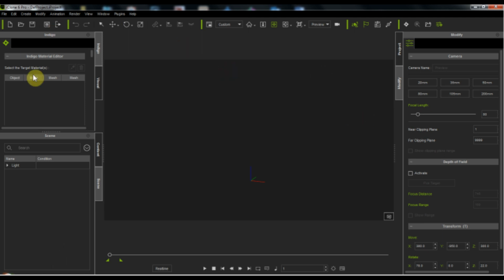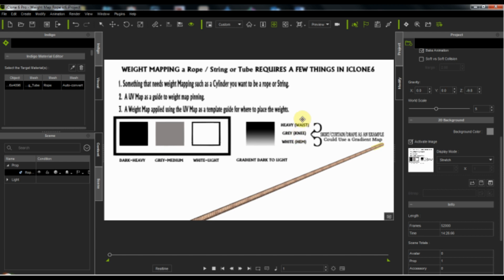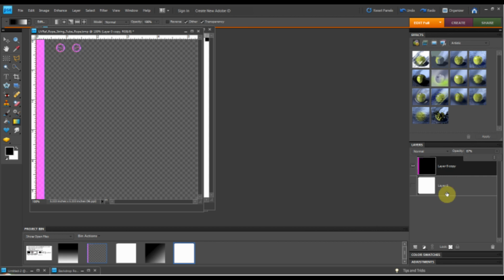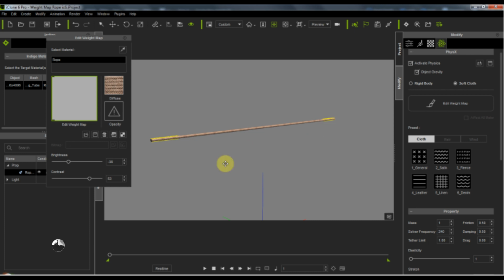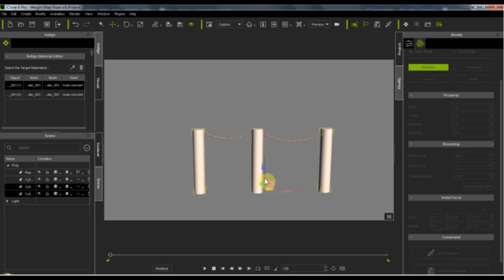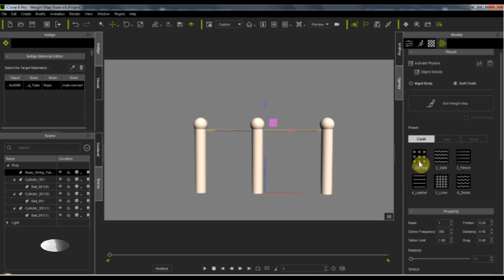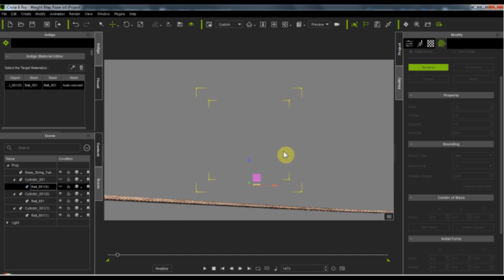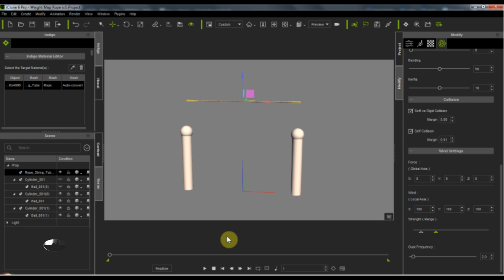Weight Map and Create a Soft Body Rope iClone6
This is a rough draft of How to Create and  Pin a Rope.

iClone6 no longer supports Rope Constraints under the old Bullet Physics Option, yet to compensate iClone 6 now allows pinning to utilize the New PhysX Engine of iClone.

Easy enough to do, it just takes practice.

There are other ways to create a pinned rope, string or similar item outside the program, but this allows you to do it inside iClone itself.

There are plenty of samples to look at as default examples within iClone projects set as defaults, but this takes into account that a user has a new item created from a sub-divided Cylinder brought in as a prop and wants to convert it to soft cloth.

Possible uses:  Telephone pole wiring; Boxing Ring ropes; Queue Lines; Cords for appliances; Pool Noodles; Patient Tubing; Hoses; Hanging lights; Mobiles over a crib; Swings on a playground; Hot Air Balloons; Parachutes; Bungee Cords; Rappelling Lines; etc;

Quite useful actually, so get creative.